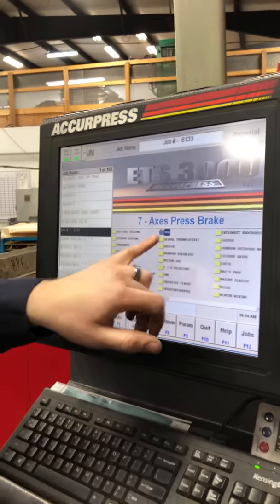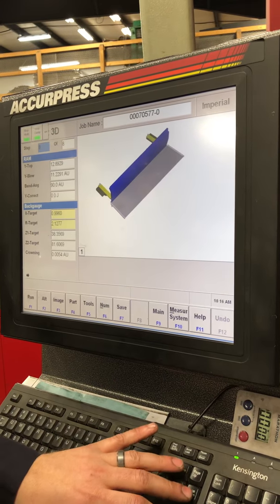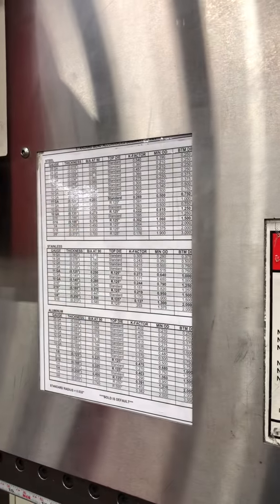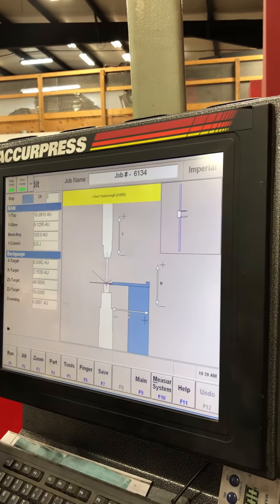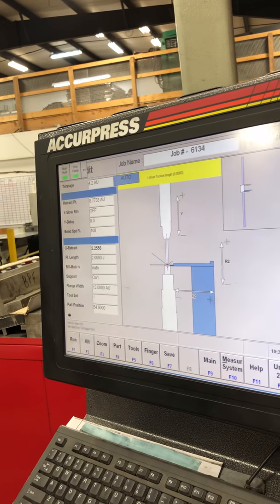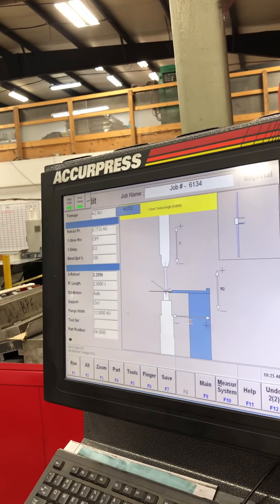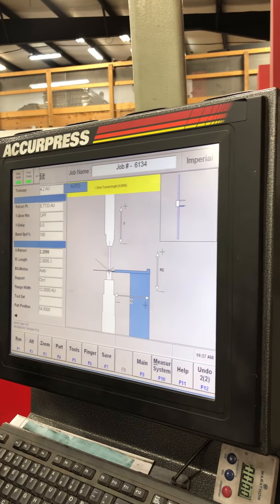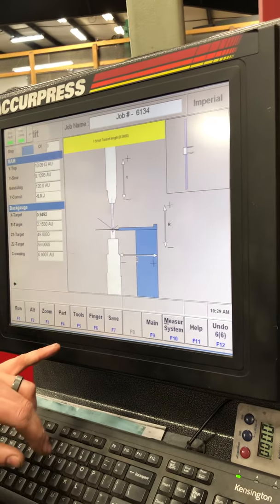ETS 3000 controls